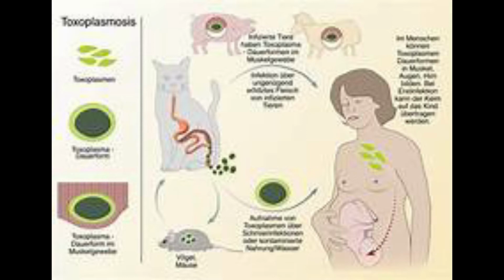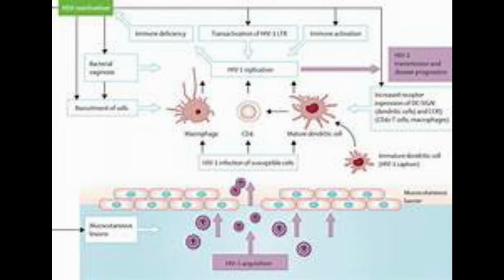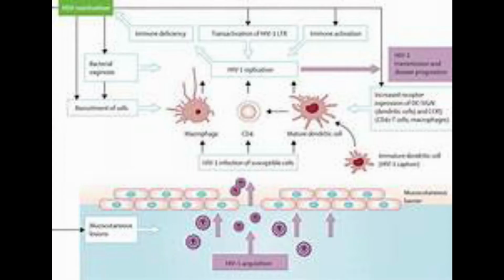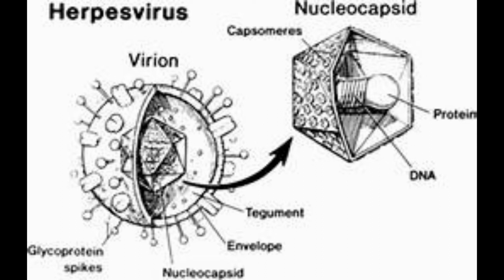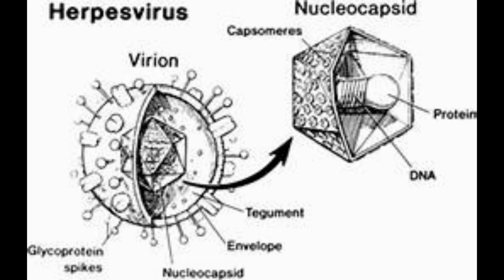Health Promotion Vlog preventing fetal exposure to tetratogens - Jon Gabrielle Alorro